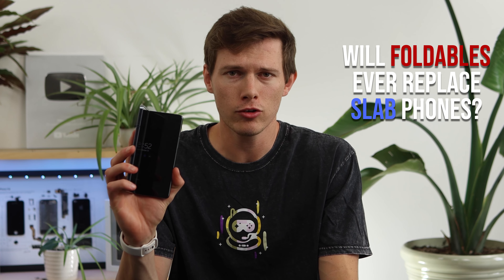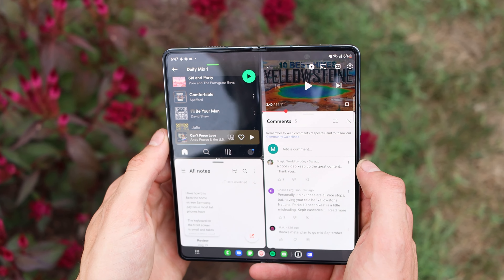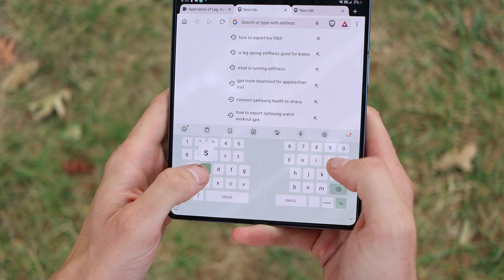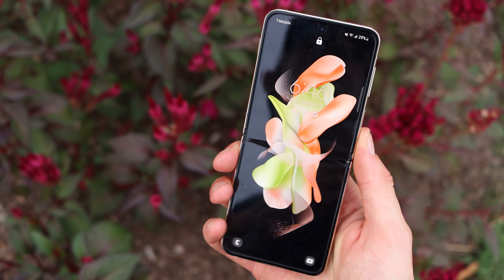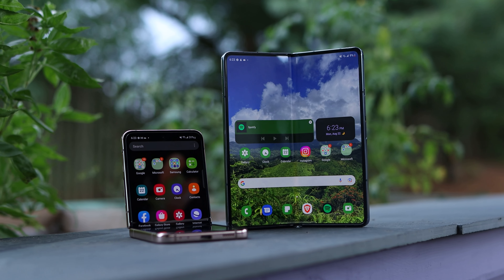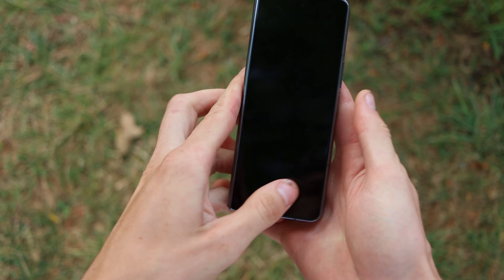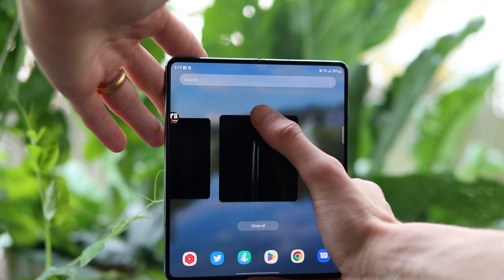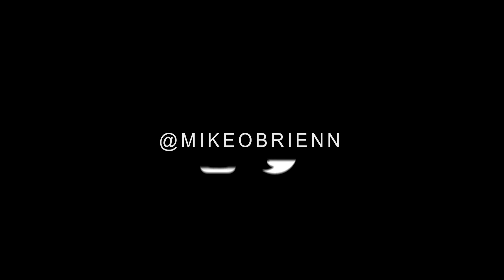They Were WRONG About Foldable Phones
ADDITIONAL REVIEW NOTES:
Will Folding Phones Replace Regular Phones?

Positives & Negatives
+1) DRIVING
Maps is fantastic! I love the large square view
Great for split screen too if you use some othe

-1) Ergonomics
Front screen too narrow to type well and the big screen in the middle required two hands

+2) OTHER APPS
Everyone talks about multitasking, but I usually just used one app at a time (unless i was driving)

Split screen essentially gives you two full size phones side by side, that are connected

I used Brave browser with multiple tabs - easier to read, easy to toggle tabs, easy to get a desktop like experience

WAYYY better for researching

Honestly even better than tablets in many regards. I prefer a laptop of course, but I would say this is number two, before tablets and definitely before slab phones

I love how apps like messages will just show conversations on the right and the list of conversations on the left - very useful!

Email is the same way

-2) APPS

Some apps get mad and won’t open (earbud tester app) unless you split screen
Since we are talking about the future of foldables, this will definitely improve

+3) Cool features
Fold to use as a tripod for the camera - in any orientation
Fold to use as a tripod for the flashlight
Fold to use as a stand for watching videos
I actually use this last one all the time

-3) Aspect ratio
At least right now, videos are not formatted for these aspect ratios. I think someday the folding phones will have a more consistent aspect ratio (wider front display and less square middle)

So much wasted space!

BUT the middle display is really large, so you are still getting a better viewing experience than most other devices

+4) Pen and large writing space
I can legitimately get a lot of work done. Reading contracts is amazing, signing is amazing,and sometimes even taking notes

but the pen is too large to carry around unfortunately

-4) I never use the pen case (I bought one, but it just sits on my desk) - this really needs a pen silo. If it had that, then folding phones could really have some major advantages over slab phones

+5) Fun, novel, and interesting

-5) I wish Snapchat had a preview mode for the rear display - the interior screen sucks, but sometimes I want to use the rear lenses

+6) Most of the drawbacks people expect before using a foldable were a non issue for me - durability, weight, thickness, the crease in the middle, the under display camera quality

-6) Hard to make these dust resistant
Mine already gets creaky when I open it

It is hard to explain the increased productivity I have with this phone. It is smaller than a tablet, so you can actually type on it, and the crease makes me want to multitask. At the same time the larger display in comparison to a traditional phone makes it easier to read/multitask/use s-pen

CONCLUSION
I think this needs to be wider and slimmer

I don’t think they will replace slab phones. I think they will coexist and we will eventually see foldables steal a larger market share, but I am not convinced they will be a majority, but I could see them getting much more popular than they currently are